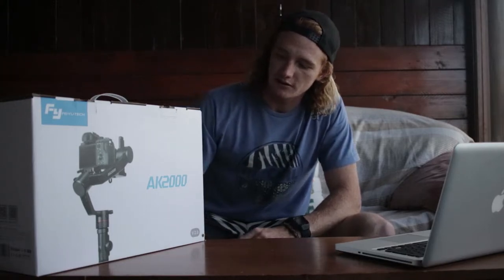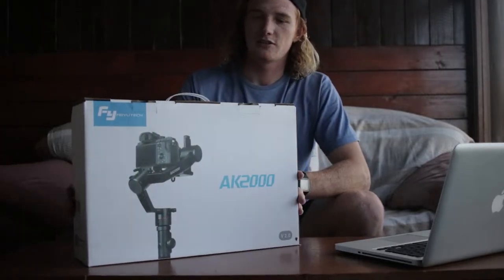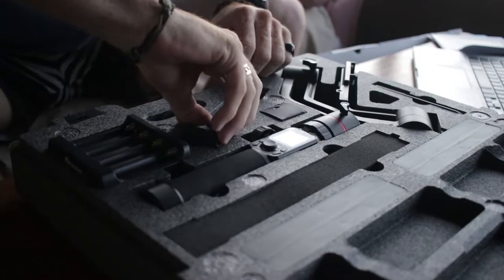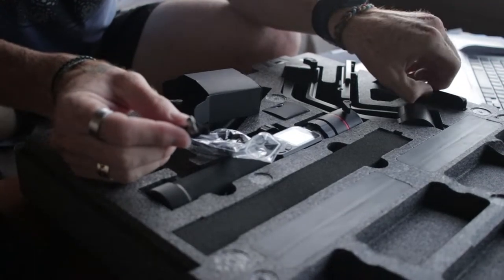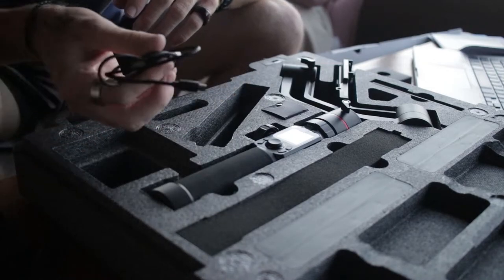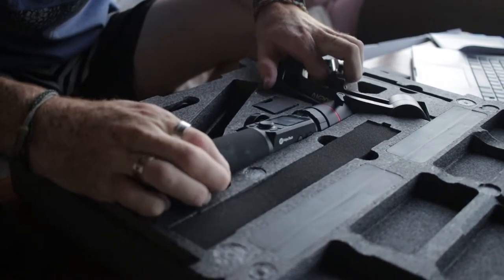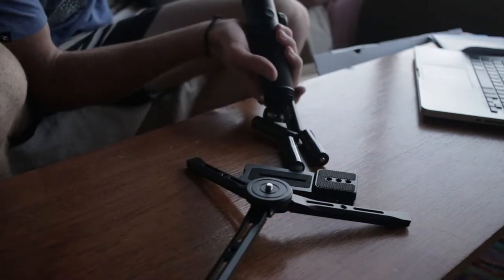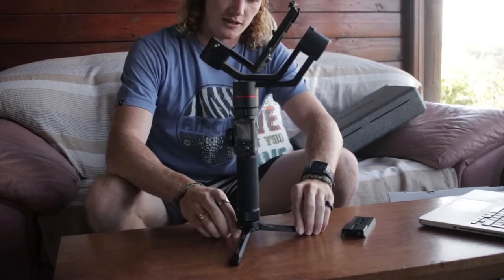Feiyutech AK2000 GIMBAL UNBOXING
The unboxing of the new Feiyutech AK2000 3 axis DSLR Gimbal